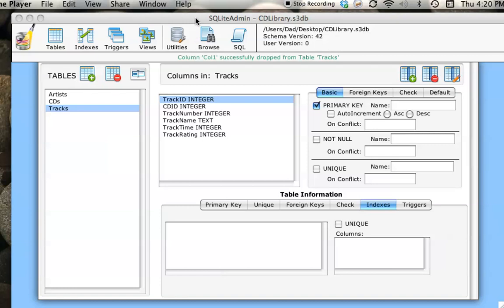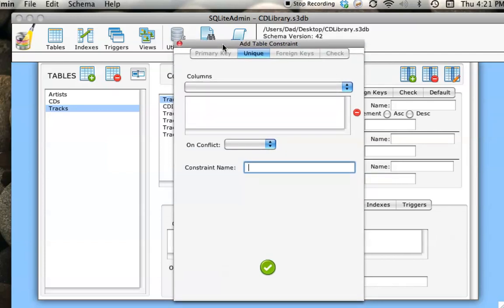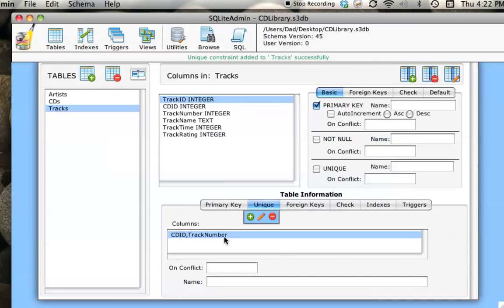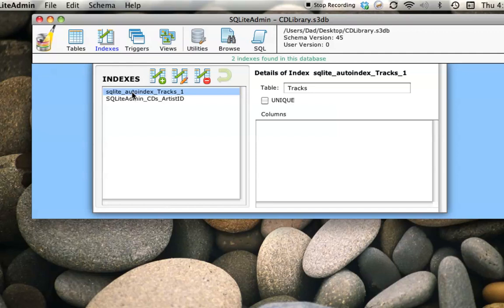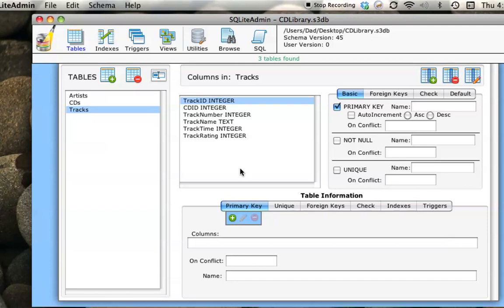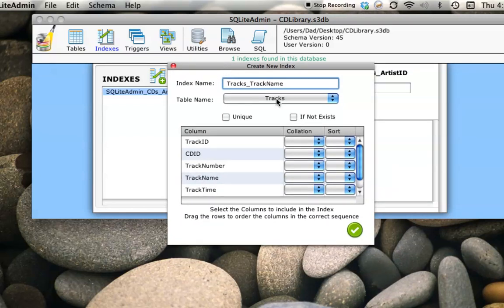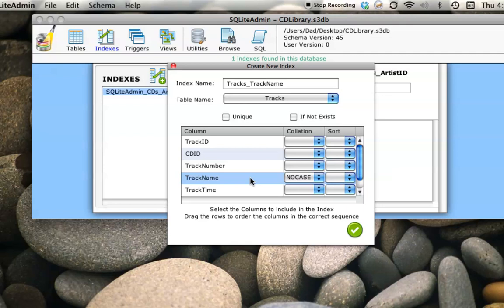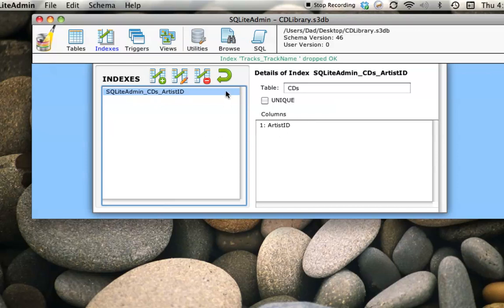4 SQLiteAdmin - Creating Indexes